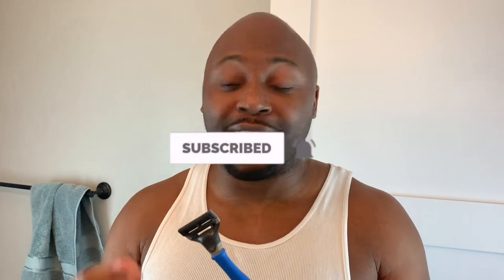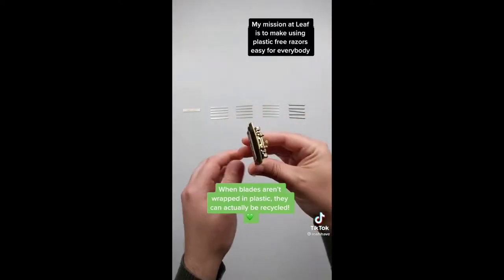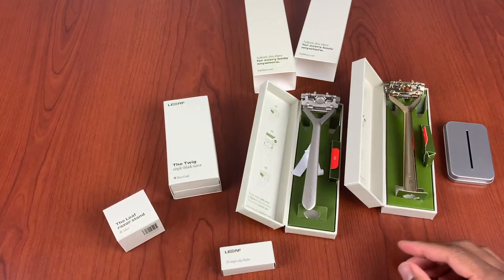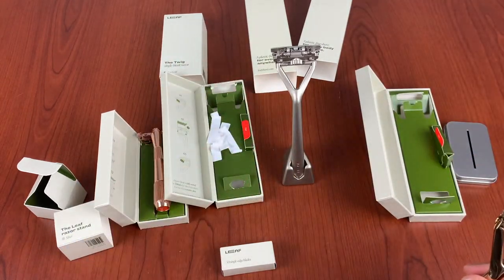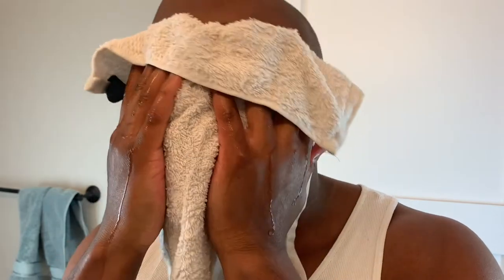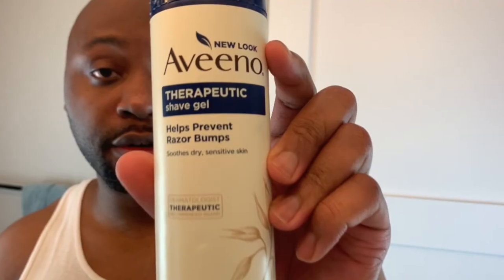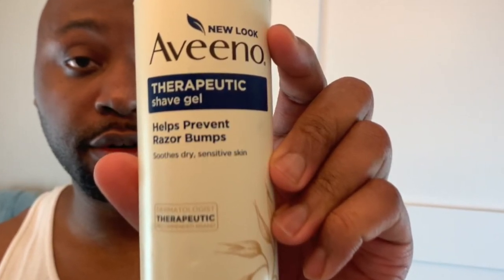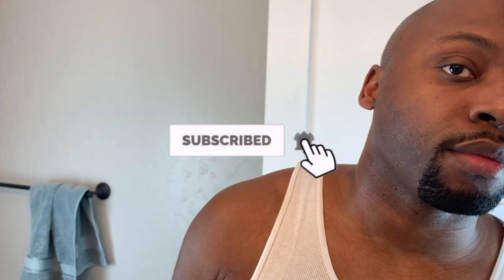Viral TikTok Shaving Razor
Shaving Tools That I use:
Tend Skin After Shave
Aveeno Shave Cream
Egyptian Magic

My Youtube Gear:
Canon M50
Apple iPhone XR
Selfie Stick Tripod, UBeesize 51"

💎Hᴜsʙᴀɴᴅ 💎Tᴇᴀᴄʜᴇʀ💎 Eɴᴛʀᴇᴘʀᴇɴᴇᴜʀ
💎 💎 Cᴜʀʀᴇɴᴛʟʏ ᴏɴ ᴛʜᴇ ʀᴏᴀᴅ ᴛᴏ 15K Sᴜʙsᴄʀɪʙᴇʀs 💎 💎
Iғ ʏᴏᴜ ᴇɴᴊᴏʏ ᴛʜᴇ ᴄᴏɴᴛᴇɴᴛ, ᴘʟᴇᴀsᴇ sᴜʙsᴄʀɪʙᴇ